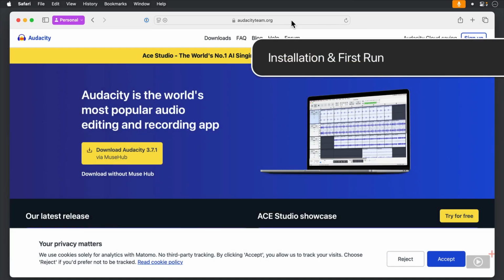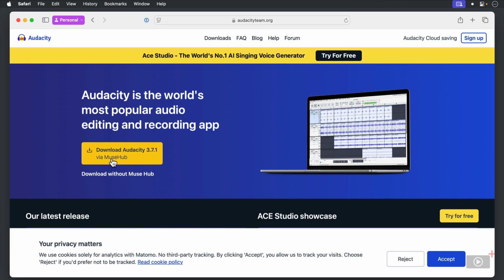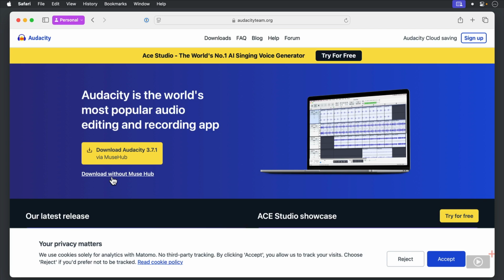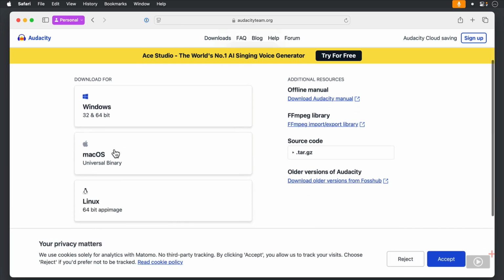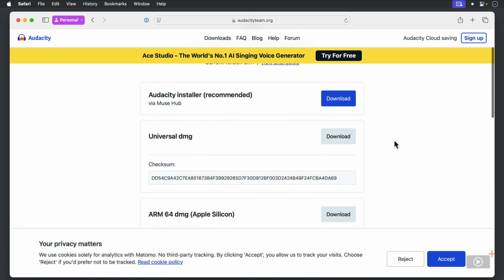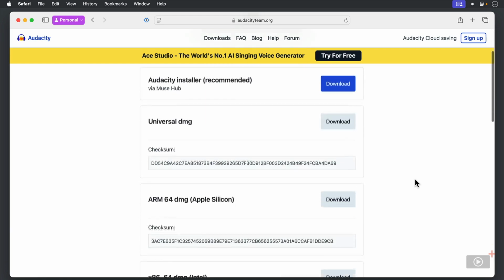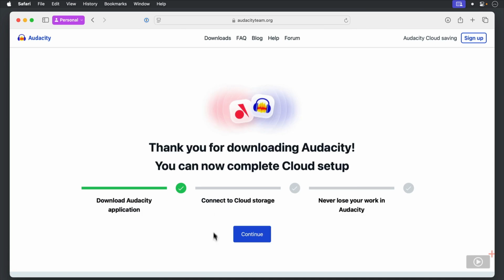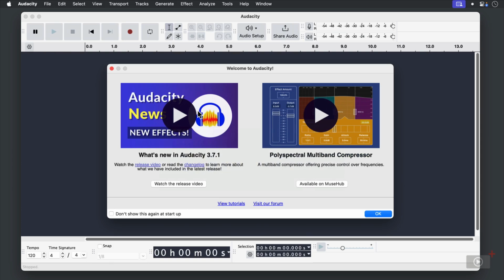AUDACITY - Open-source and FREE audio editor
** You can watch the full 37-minute episode right now when you sign up for a free 7-day trial membership

Audacity, a multi-track audio recorder and editor, has been in active development by the open source community for 25 years. Even though it's free, it's an incredibly powerful tool. In this tutorial Allison shows how to navigate the entirety of the user interface of Audacity, and gives you a taste of some of the more advanced features it offers.

You also learn how to search the extensive and extensive user manual, in case you want to dig even deeper with Audacity. Oh, and don't miss the really cool web search tip from Allison towards the end.

ScreenCastsONLINE — 20 years of Apple-focused videos